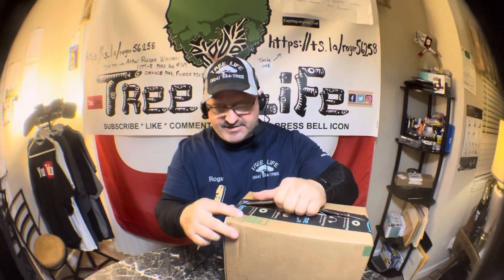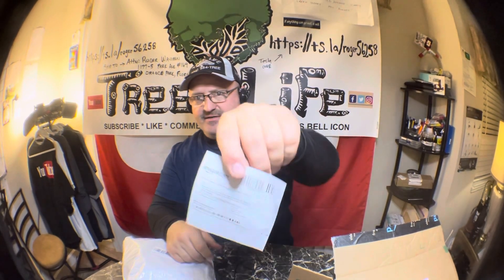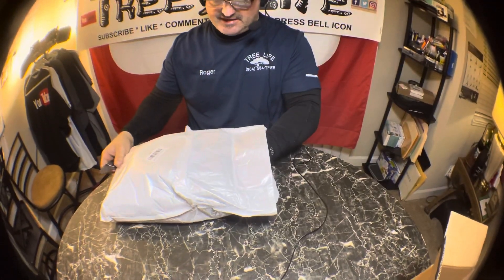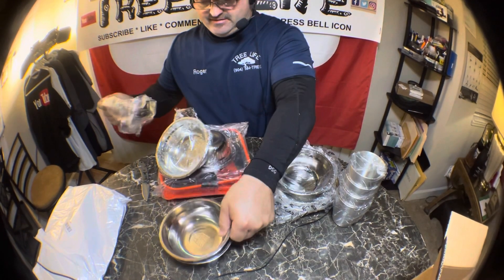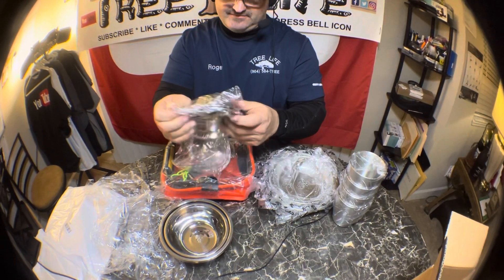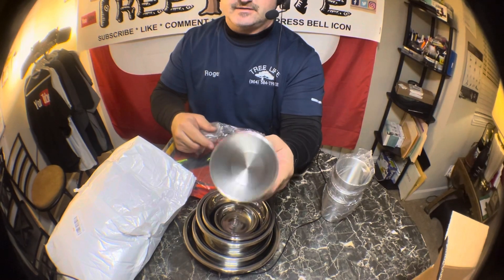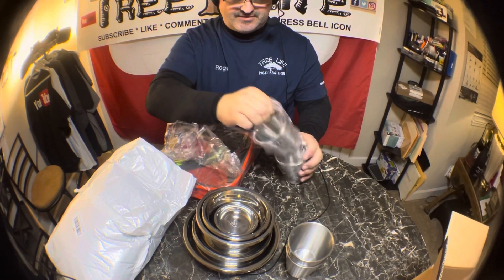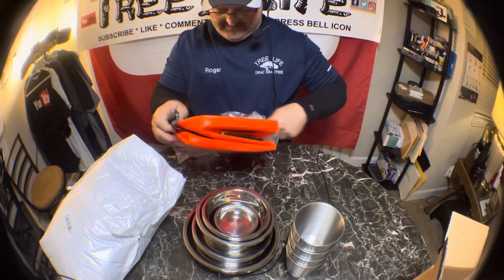Stainless Steel Camping set. Camping dish Set (24-Piece Set) 3.5inch to 8.6inch. Plates for Camping